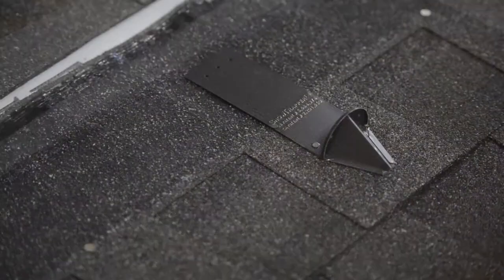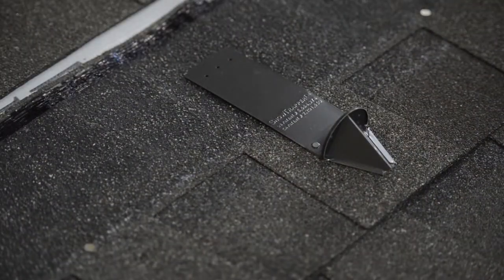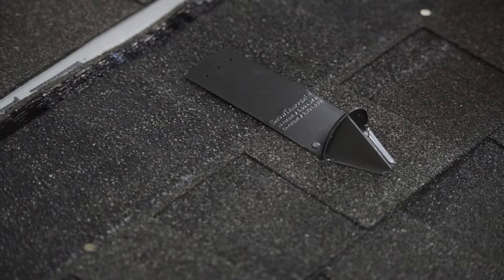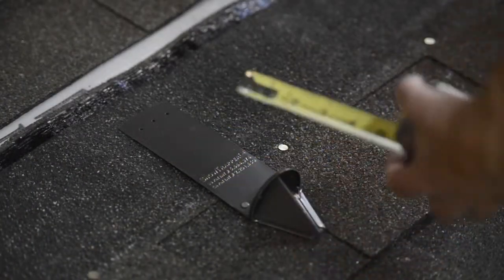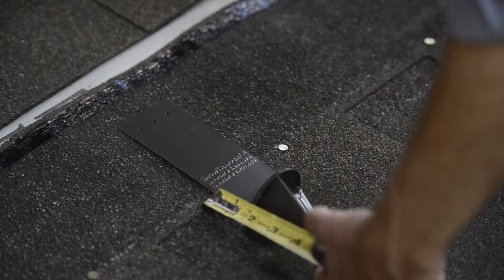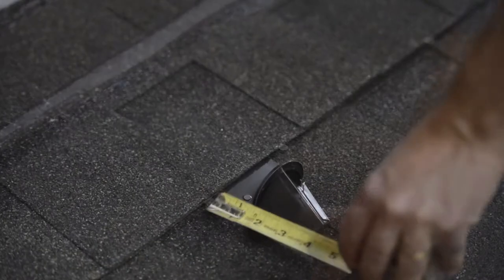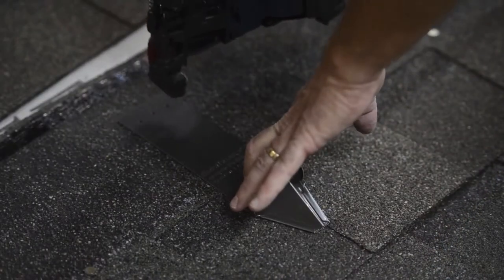Snow Guard Installation on Asphalt Shingle Roofs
Instructions for installing Rocky Mountain Snow Guards Snow Trapper pad style snow guards on new asphalt shingle roofs.